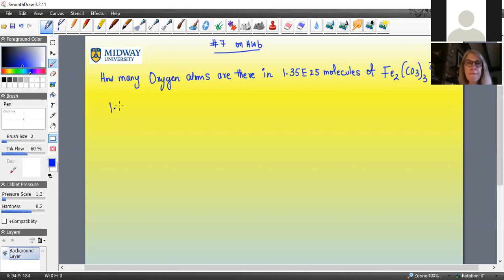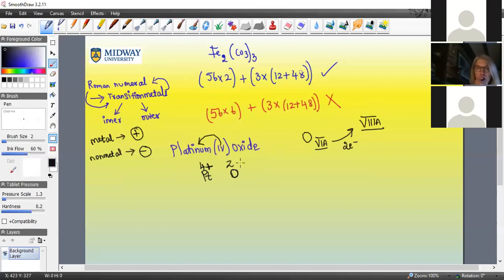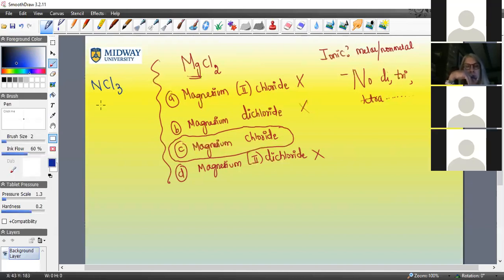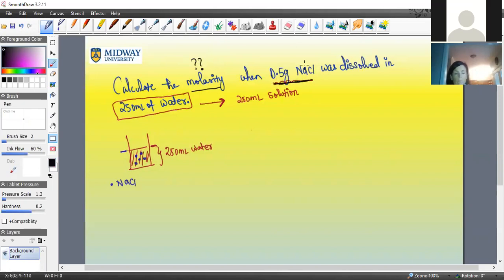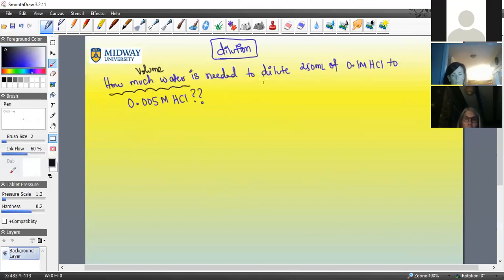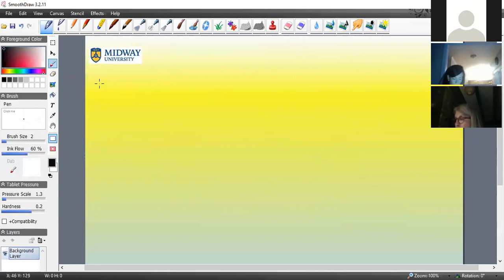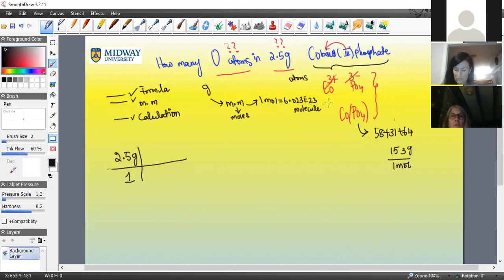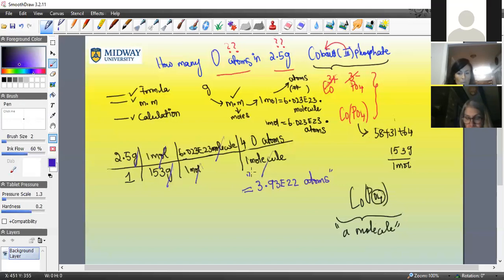Week 8 Final Zoom Session Recorded